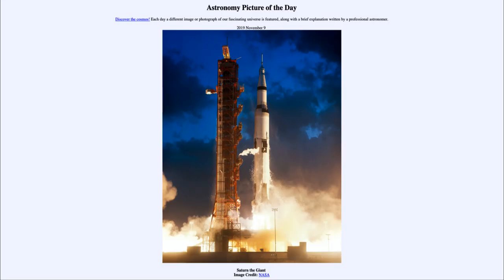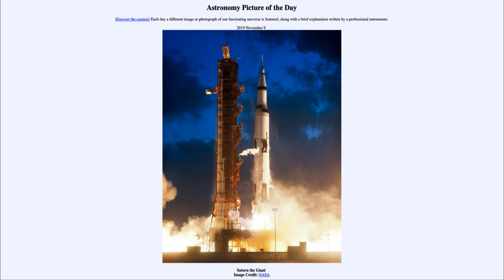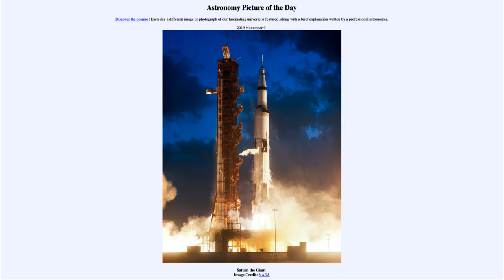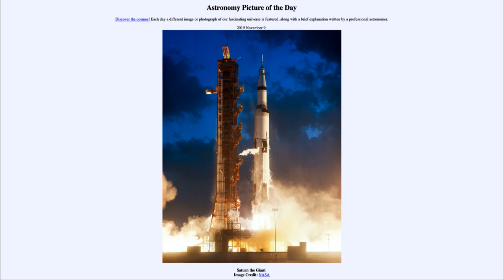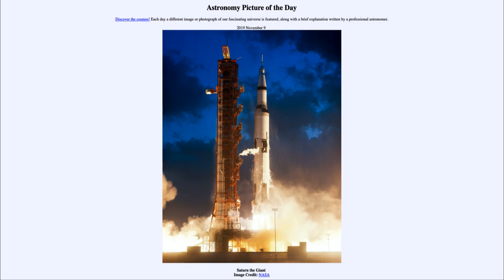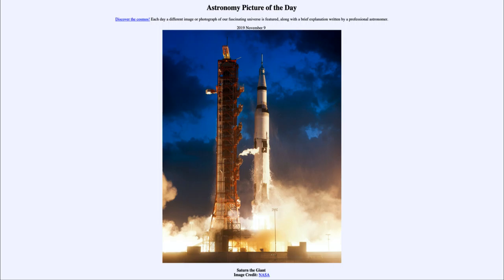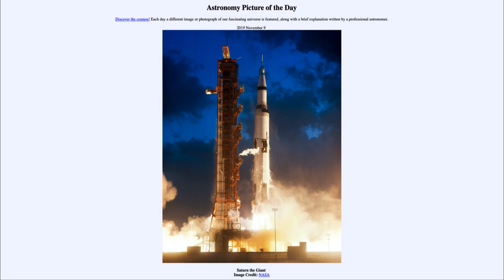2019 November 09 - Saturn the Giant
In today's image, we see the launch of a Saturn V rocket as a part of the Apollo 4 mission. This was an unmanned test flight in preparation of the lunar launches which would start less than two years later.